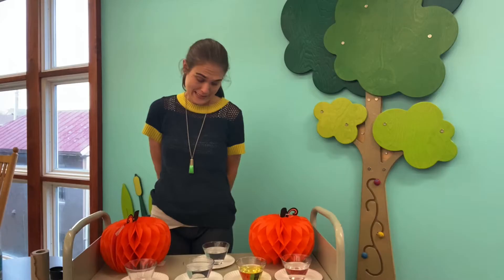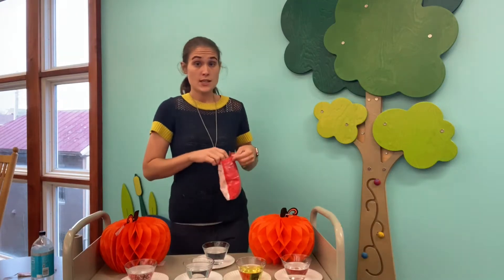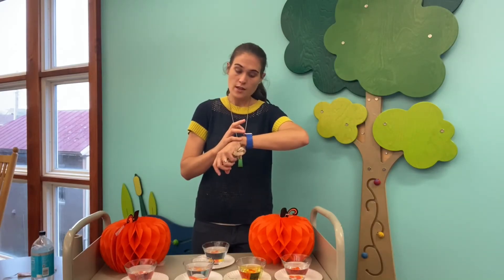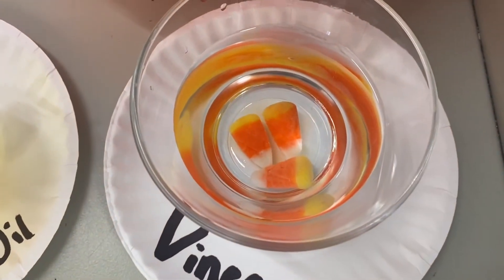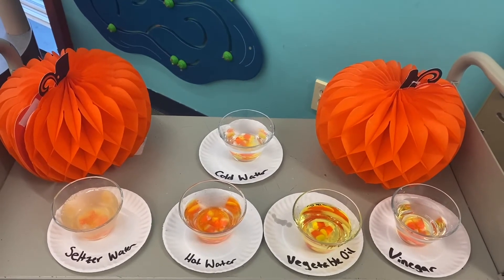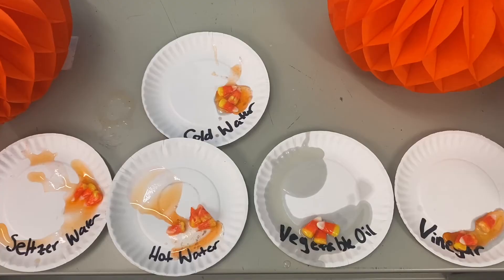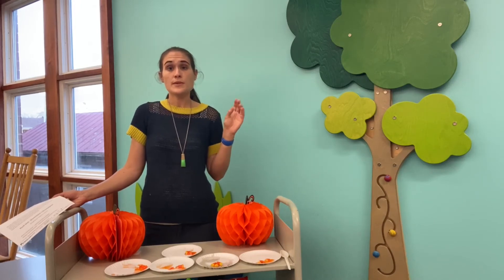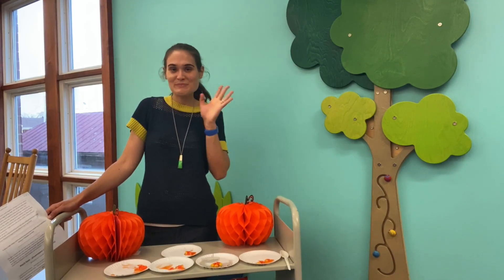STEM Activity: Dissolving Candy Corn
For today's STEM Activity, Miss Emily tests five liquids to see which one makes candy corn dissolve the fastest!